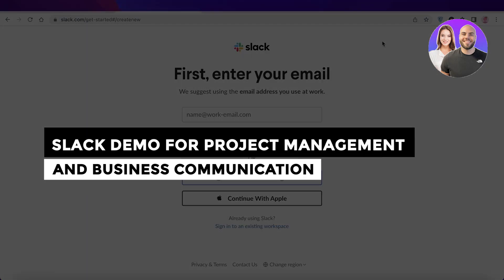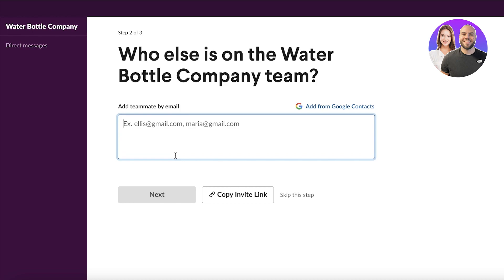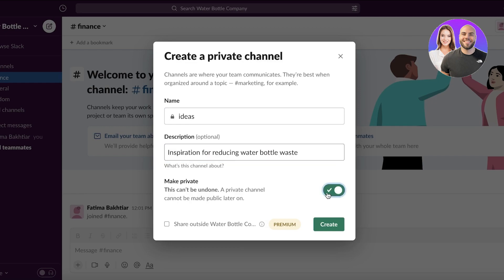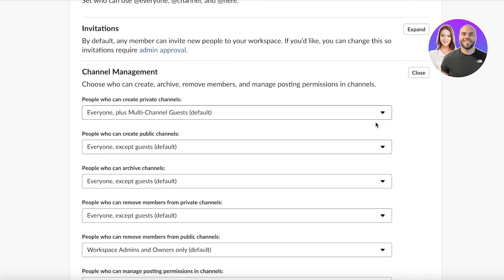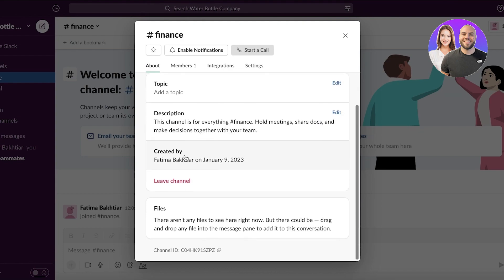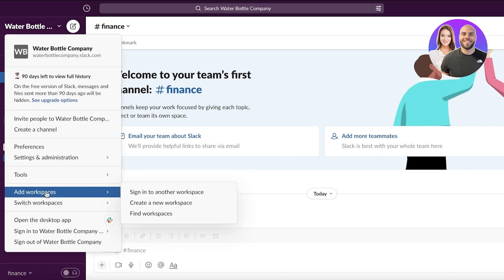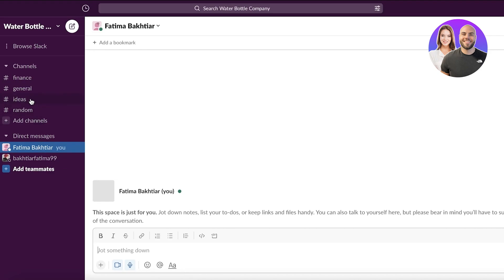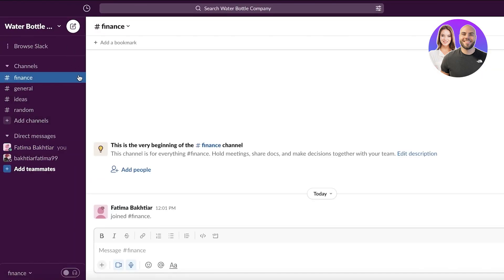Slack Demo 2025 For Project Management & Business Communication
In this video we show you Slack Demo 2025 For Project Management & Business Communication. It is really easy to do and learn to do it in just a few minutes by following this super helpful tutorial to get a better understanding of everything.